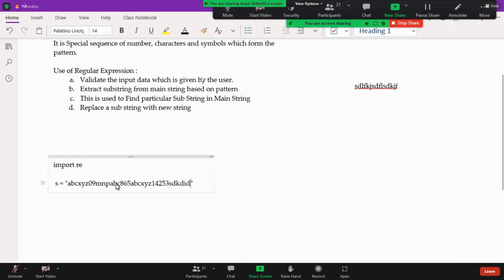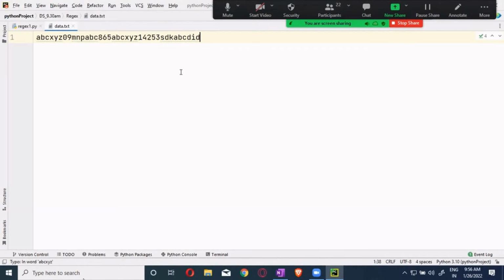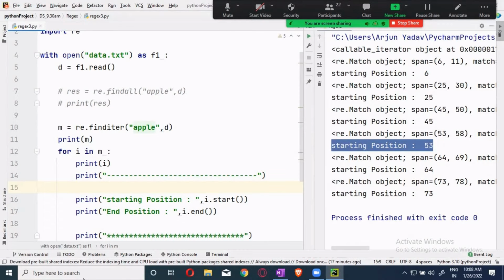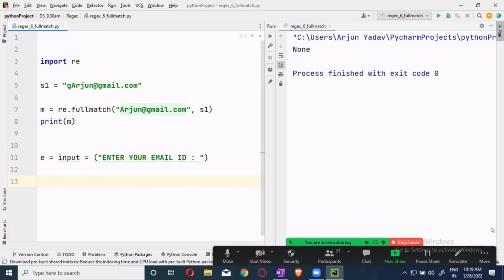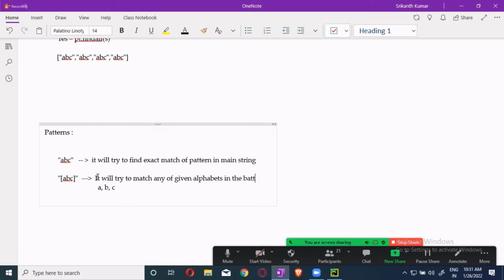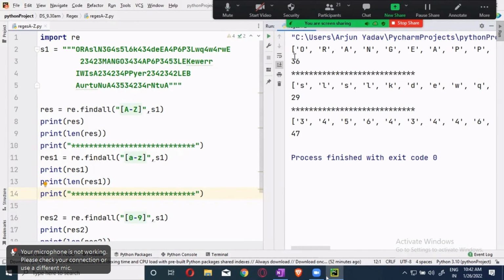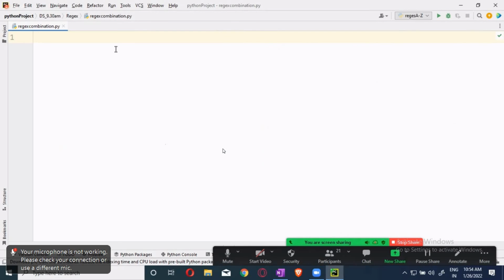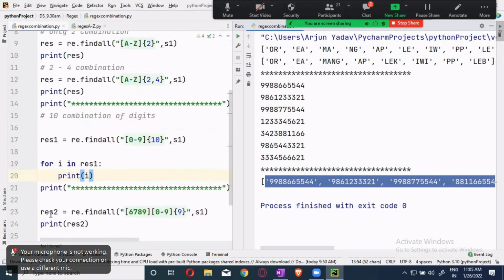regeular expression 1